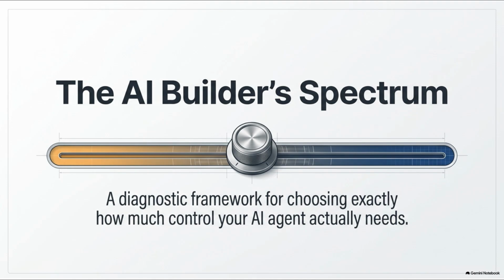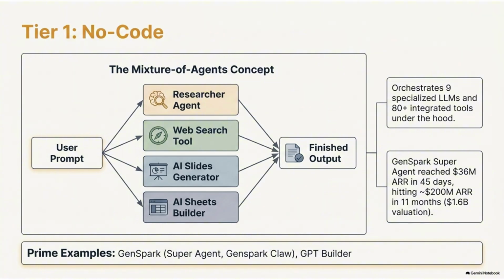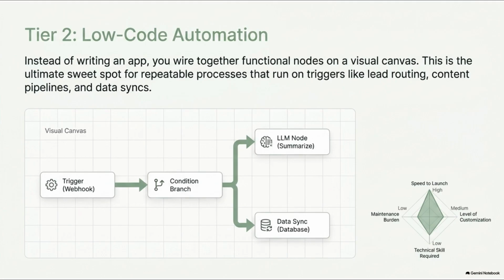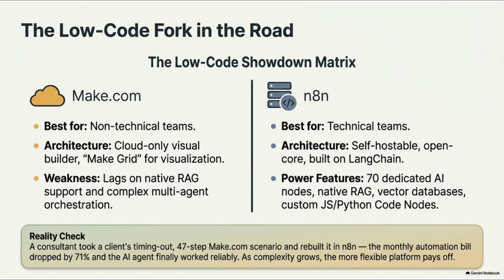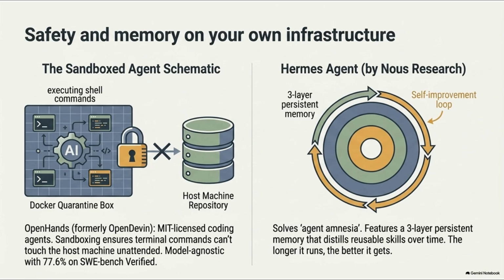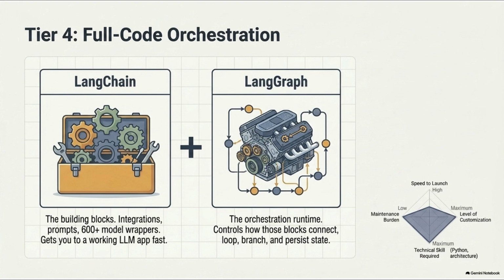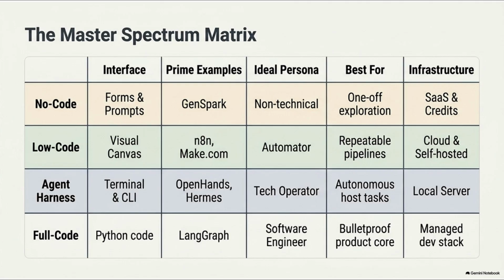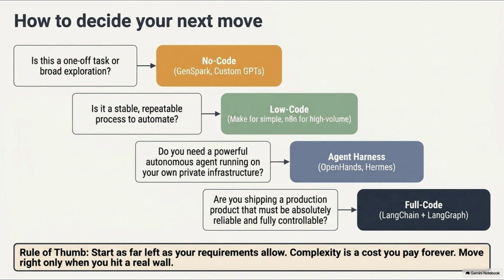4 Tiers of AI Agent Builders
*The AI Builder's Spectrum: How to Choose the Right Way to Build an AI Agent*

There isn't one "best" way to build an AI agent — there are four, and picking the wrong one can cost you weeks. This video breaks down the full spectrum of AI agent builders, from no-code tools to full Python frameworks, and gives you a simple way to decide which tier fits your project, your skills, and how much control you actually need.
The core idea: every tool trades speed for control. The further right you go, the more power you get — and the more you have to maintain yourself. Once you understand that one trade-off, the right choice becomes obvious.

- No-Code (GenSpark, GPT Builder) — build with forms and prompts. Fastest to launch, best for exploration and one-off tasks.
- Low-Code (n8n, Make.com) — a visual drag-and-drop canvas. The sweet spot for automating repeatable workflows.
- Agent Harness (OpenHands, Hermes) — powerful pre-built agents that run autonomously in your own environment.
- Full-Code (LangChain, LangGraph) — write the orchestration yourself in Python. Total control, production-grade reliability.

You'll also get a quick decision framework at the end, plus the one rule that saves the most pain: start as far left as your requirements allow, and only move right when you hit a real wall.

Whether you're building your first agent or deciding how to scale one to production, this will help you pick the right tool the first time.